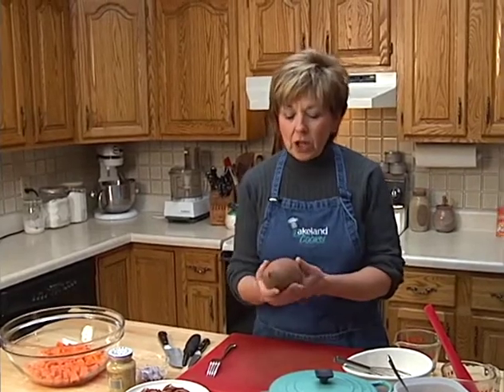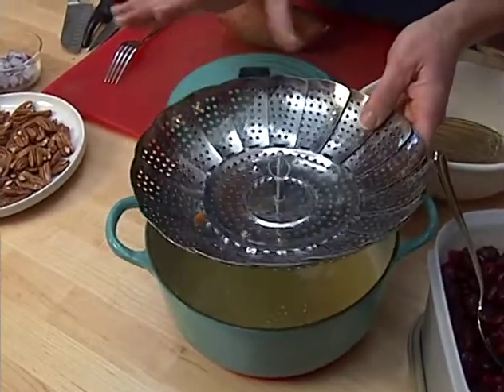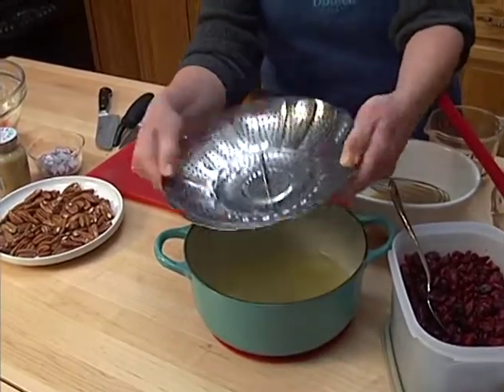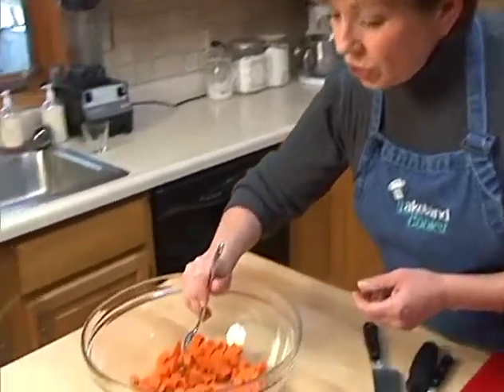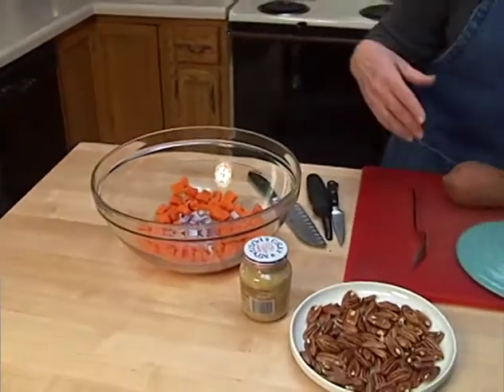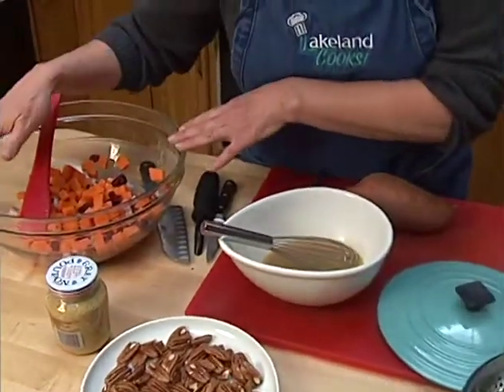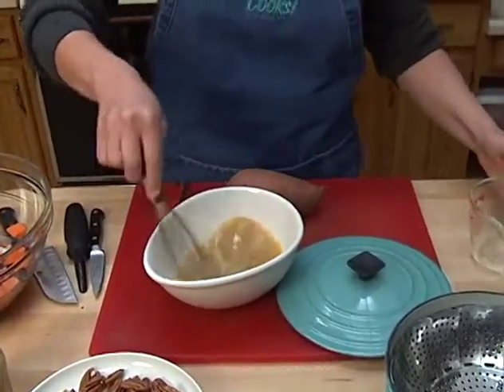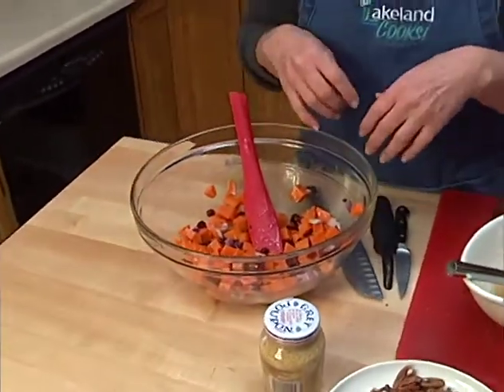Sweet Potato Salad -Lakeland Cooks!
This weekly version of our popular cooking show airs every Wednesday night as part of Lakeland News at Ten. Join host Sue Doeden as she provides cooking tips and techniques and some quick, easy recipes.

Aired November 11, 2005